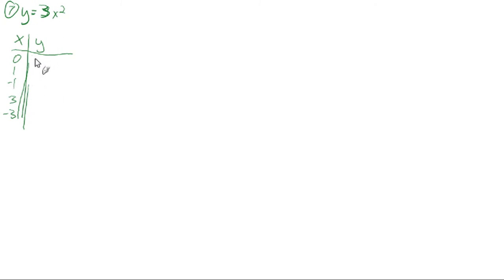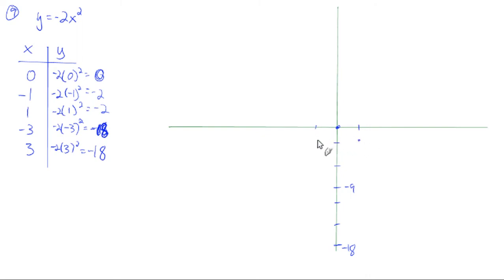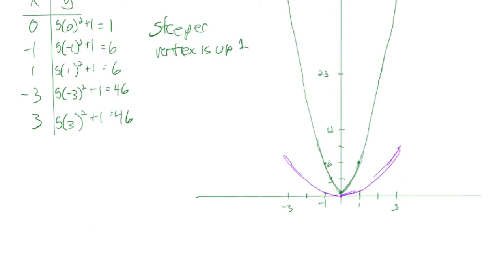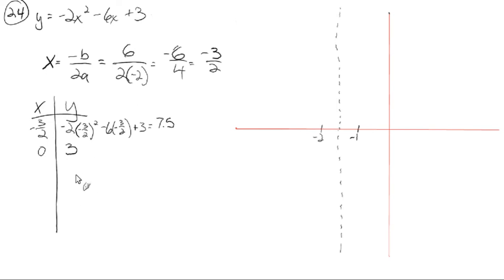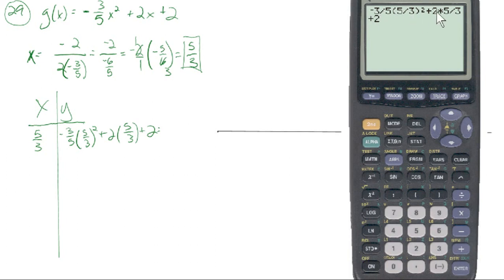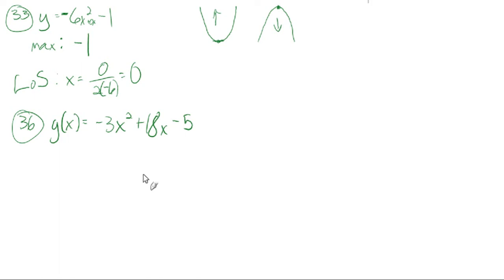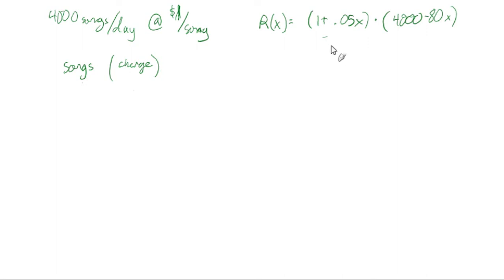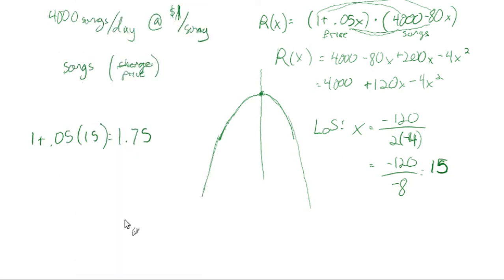4.1: Graph quadratic functions in standard form (sample problems)